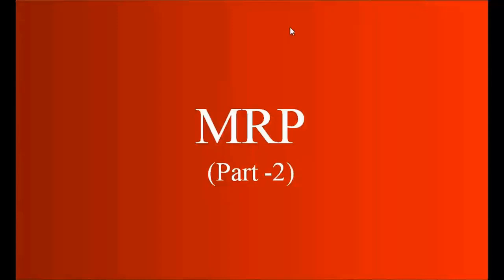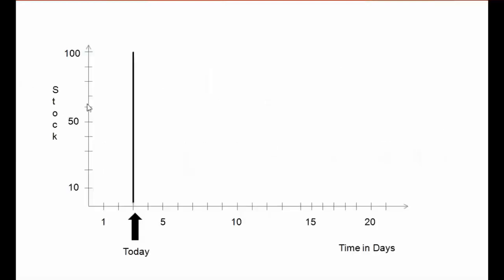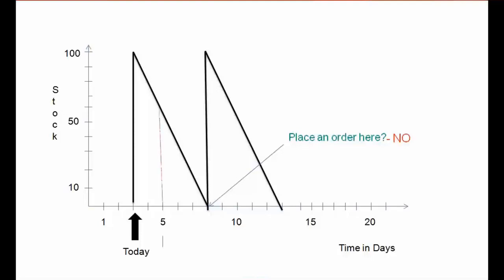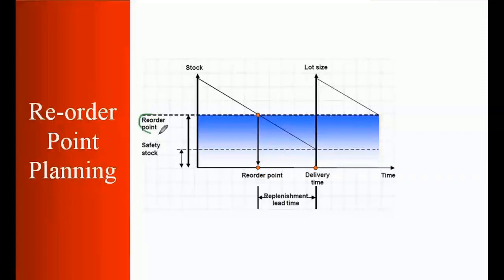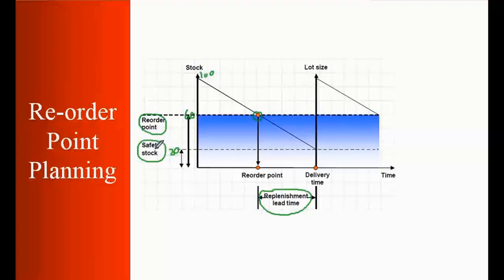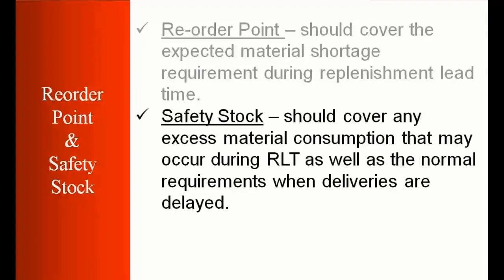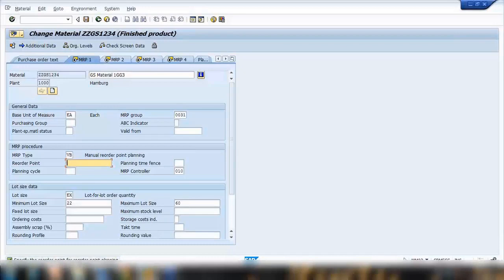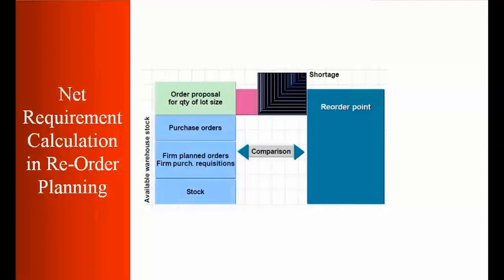SAP PP Training - MRP2 (Video 18) | SAP PP Production Planning